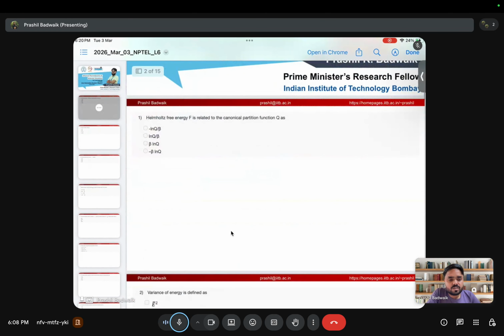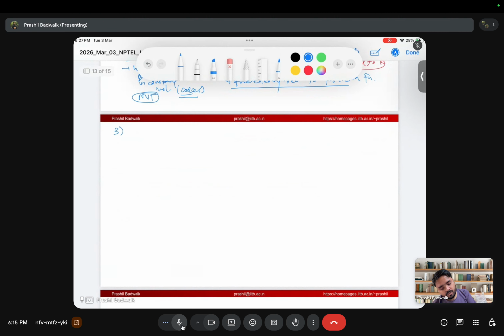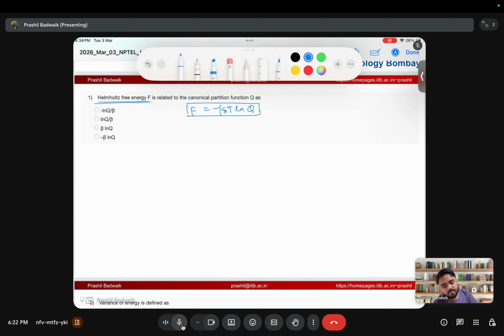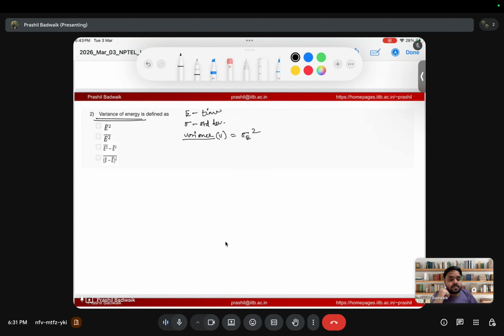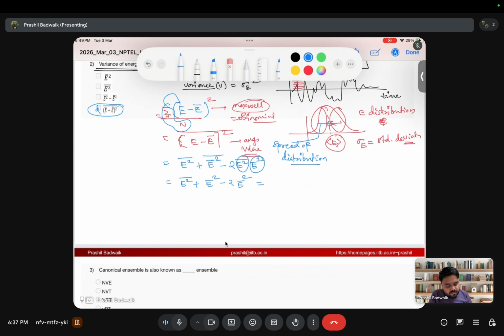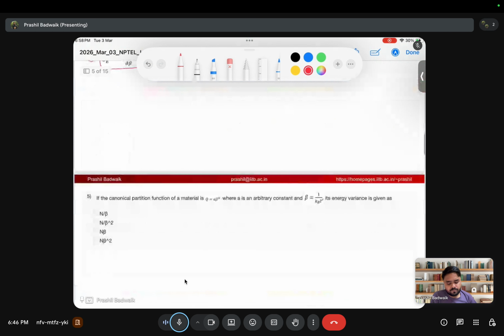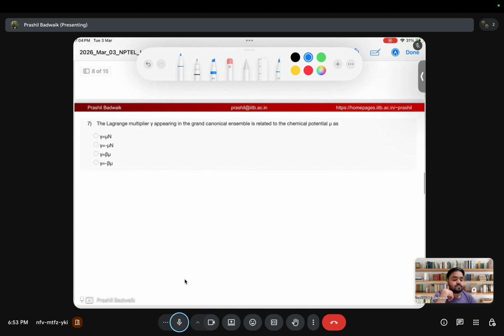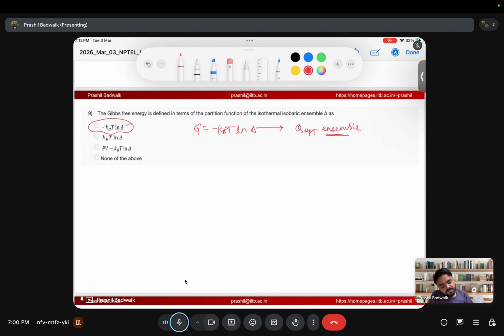Week 6| NPTEL| Advanced Thermodynamics and Molecular Simulations (noc26-ch46)| Live session